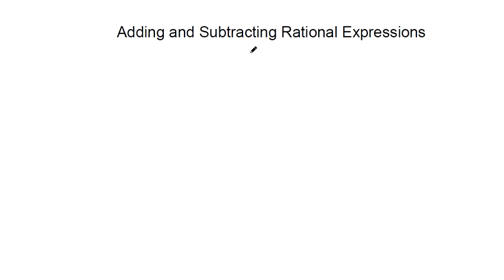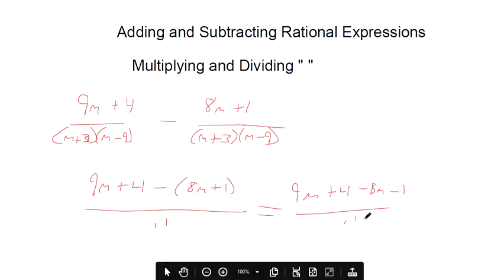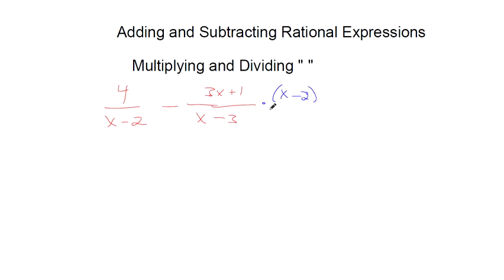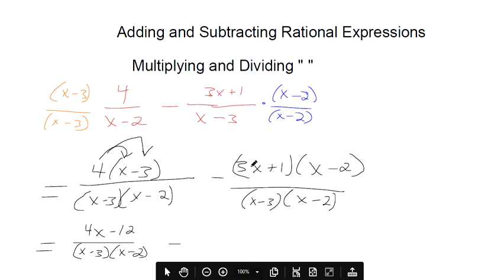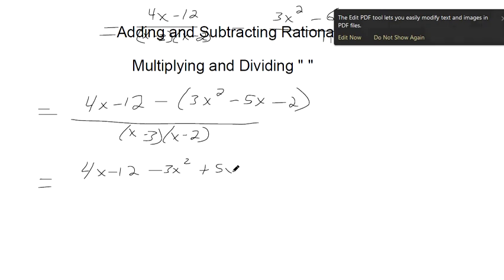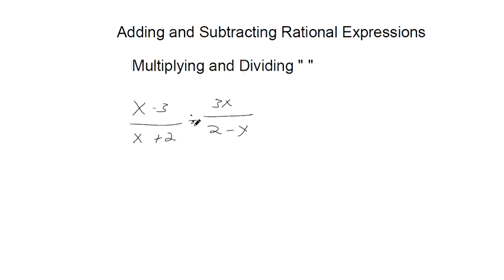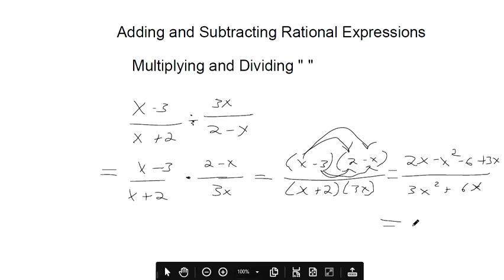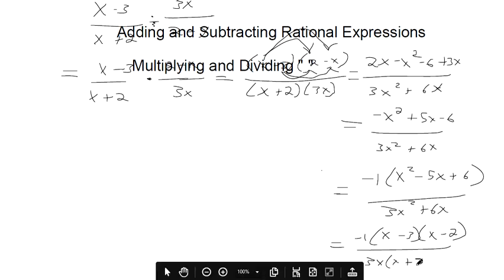Adding Subtracting Multiplyin and Dividing Rational Expressions